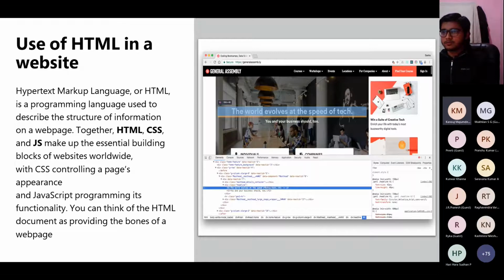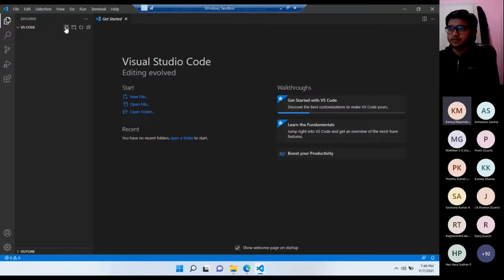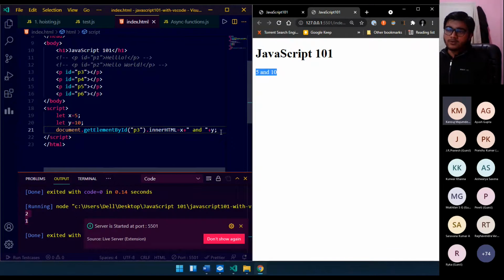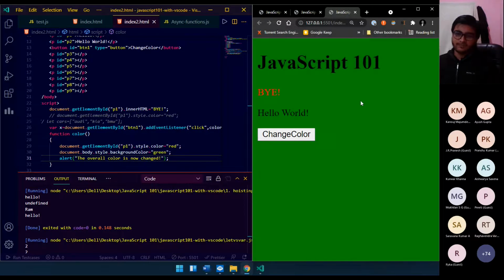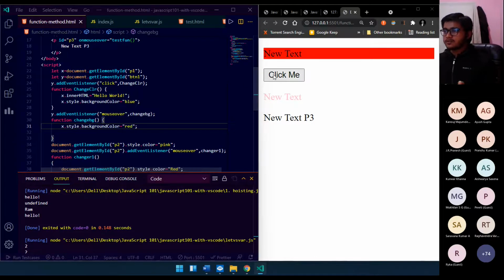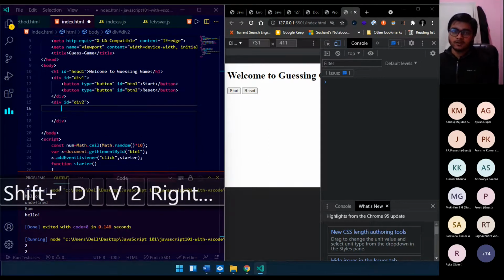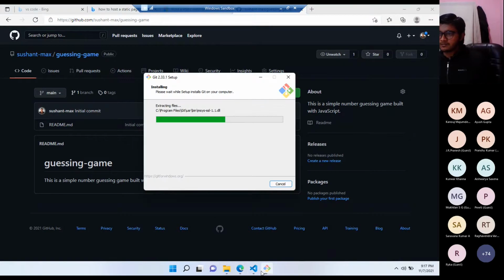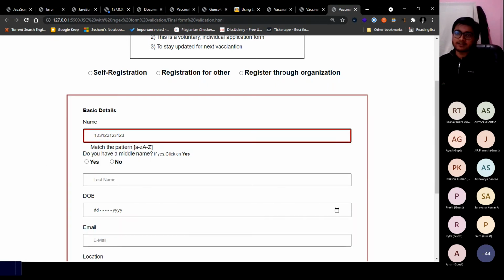JavaScript 101 with VS Code | Intro to JavaScript | β-MLSA | GitHub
Hey guys!👋

This is Sushant Srivastav and as my first alpha Microsoft Student Ambassador event, I am going to host an introduction session and a workshop on JavaScript 101 with VS Code!

With its amazing flexibility and its wide range of frameworks, libraries, and game engine options, JavaScript has quickly become one of the most popular programming languages all over the world. Learn all the ins and outs and start your programming journey in JavaScript by exploring all it has to offer.

Join this workshop to familiarize yourself with JavaScript’s amazing features and build your first game in JavaScript.

Event Itinerary:📃

JavaScript: A Beginner's Guide
Understanding the basic syntax and uses of JavaScript
Starting off the workshop with VS Code
Writing the fundamental codes with comprehending their uses.
Using JavaScript to create a small/mini-game.
Deploying the codes from the workshop to GitHub.